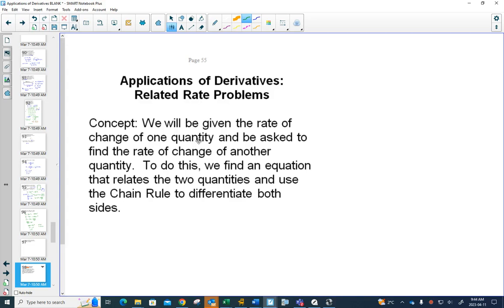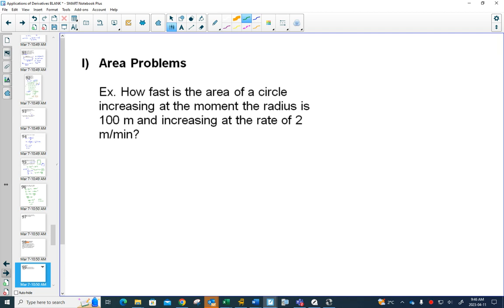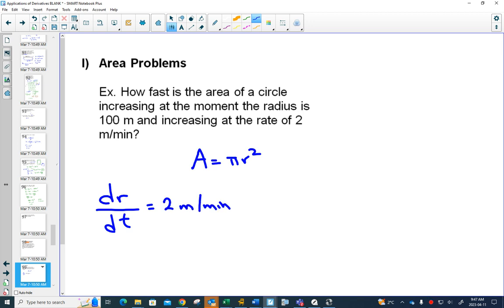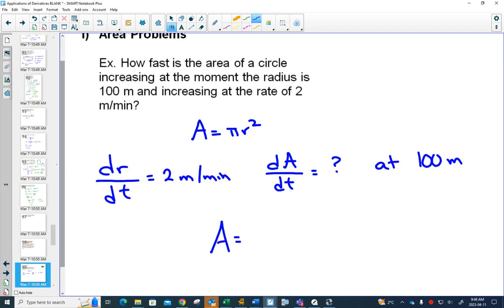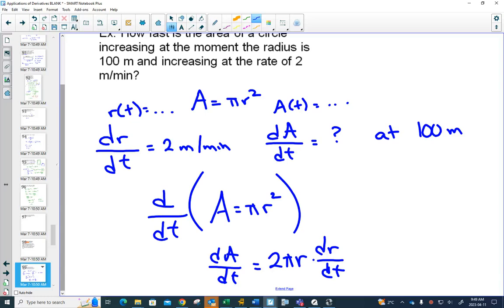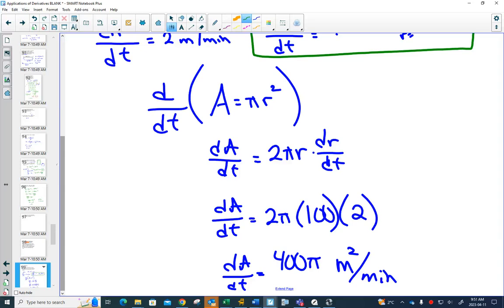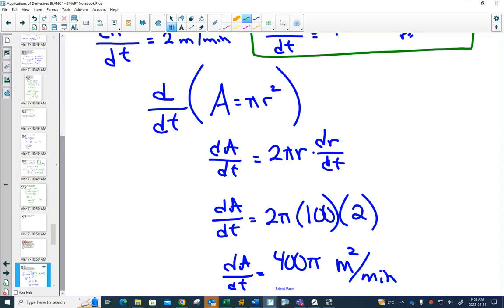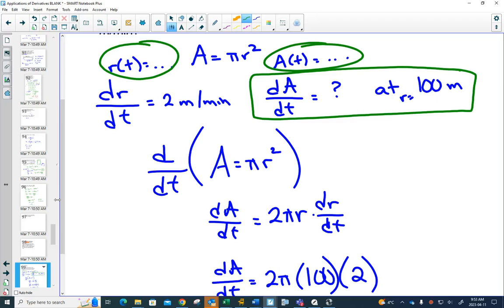MA45S Related Rate Problems